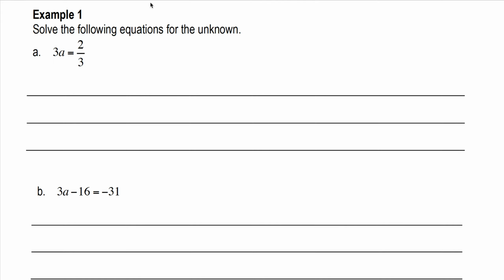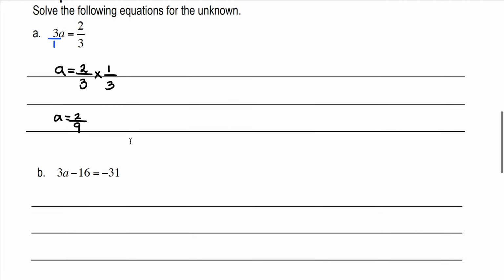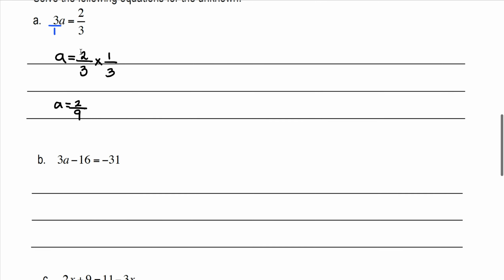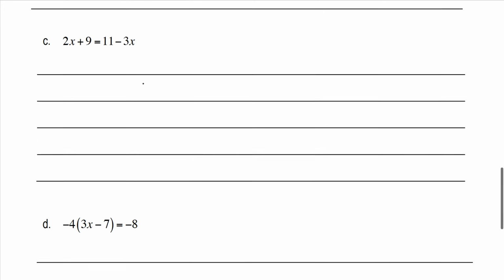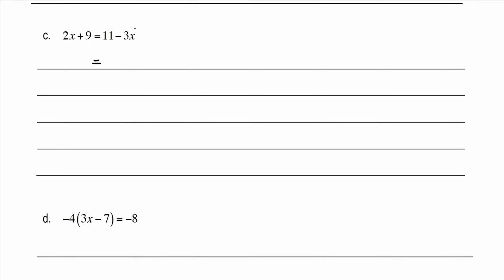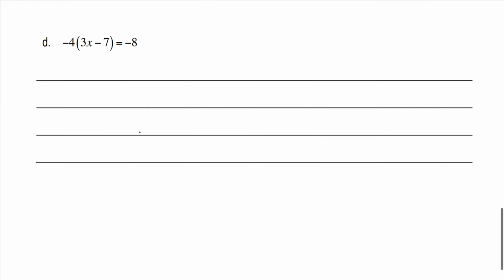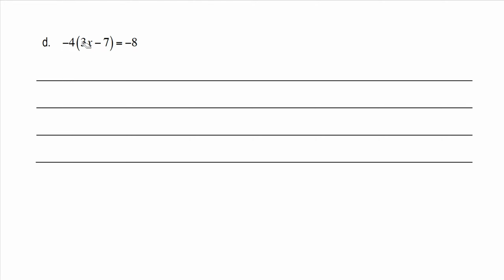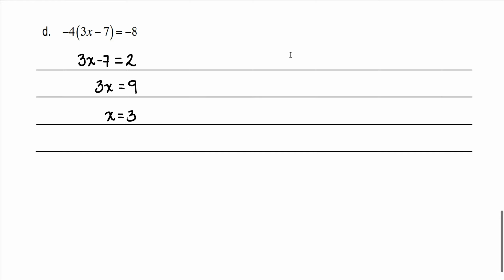Lesson 1_Solving Linear Equations Part 4